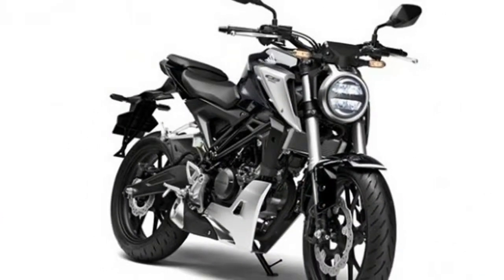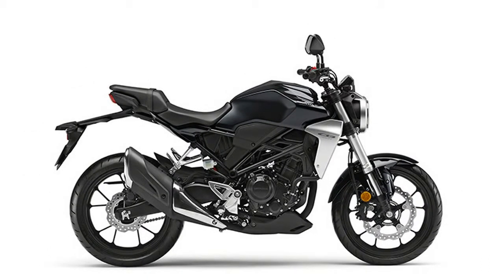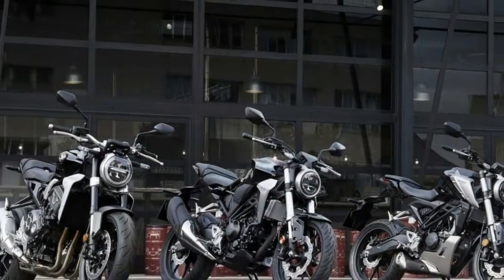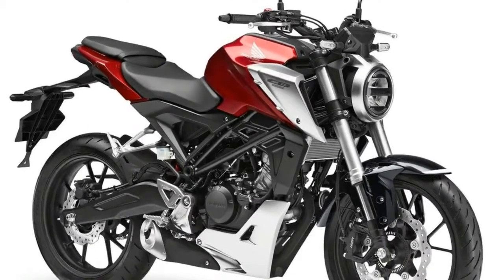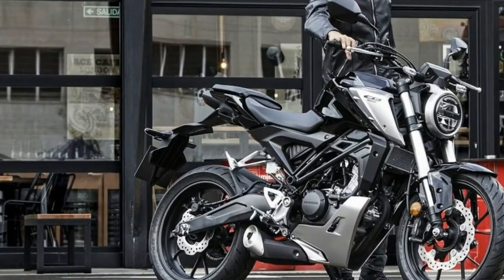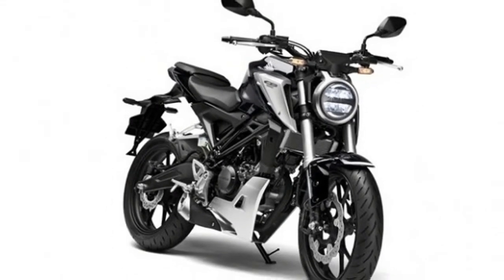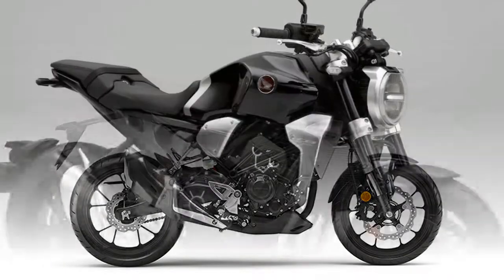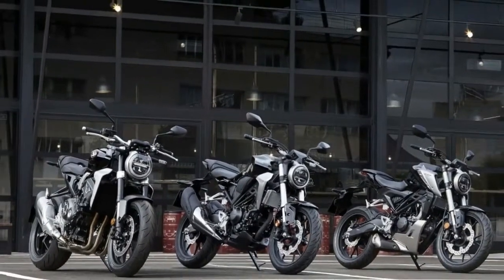HOT INFO !!! 2018 Honda CB300R Neo Sports Cafe Update and News Price & Spec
HOT INFO !!! 2018 Honda CB300R Neo Sports Cafe Update and News Price & Spec - This 300cc version is aimed straight at A2 license holders with 31BHP ready to be deployed from the single cylinder 286cc motor. It’s a handsome looking bike thanks to its Neo Sports Café inspired features.
██████ GET DAILY UPDATES! NOW! ██████